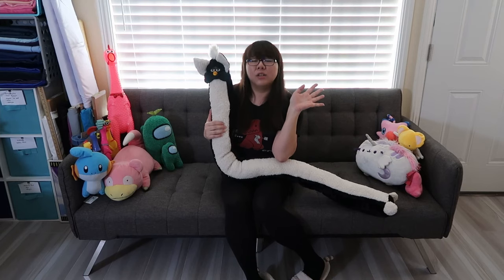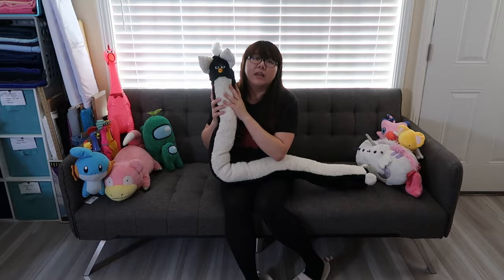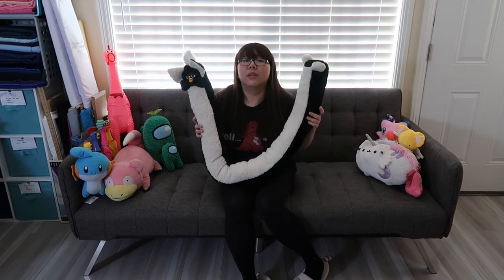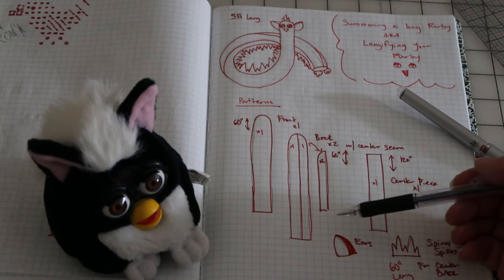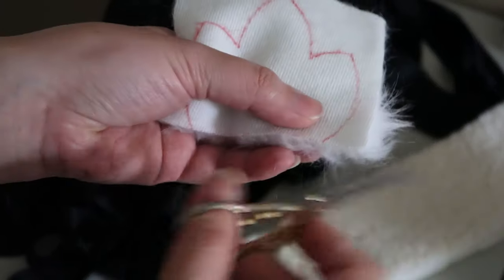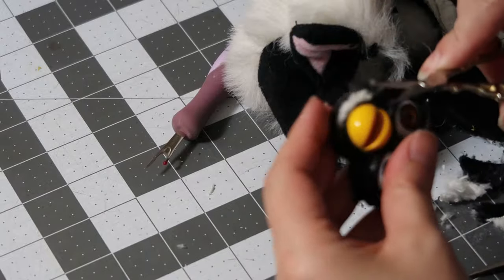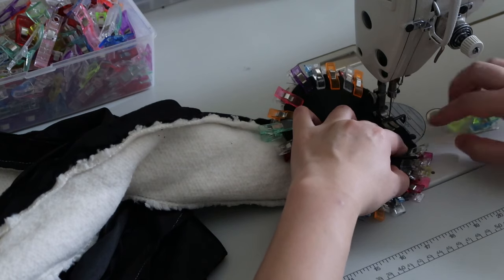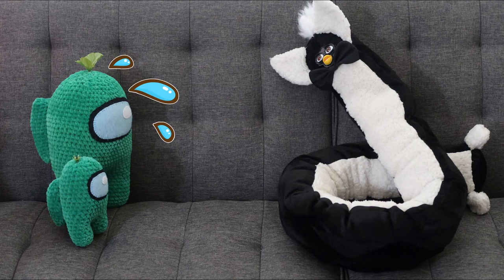Becoming A Furbymancer! How I Made A Long Furby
It's been my life long recent dream of mine to have my very own long boi Furby and that day is finally here. I'll be showing you my process of how to summon such a fine creature and how this making came to be 🖤🖤

Something a little different than my usual content. Once in a while I like a little curse here and there. You have been warned about this abomination you're about to see /╲/\╭( ͡°͡° ͜ʖ ͡°͡°)╮/\╱\

Jump ahead
0:00 Intro about Long Boi
3:08 Pattern & Designing Long Boi
4:47 Fabrics & Cutting
5:38 Surgery on Long Boi
6:43 Sewing Long Boi
7:52 Stuffing Long Boi
8:09 Stuffing Long Boi
8:39 Final Result
9:41 Outro

★ Credits & Spells ★
Outro Gif: ziocorvid